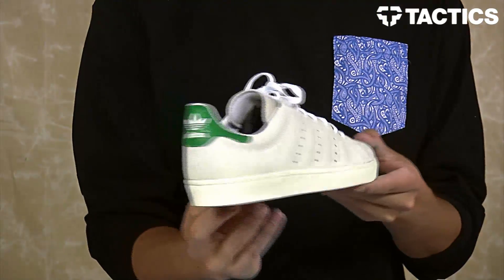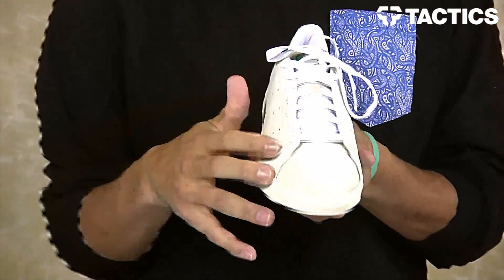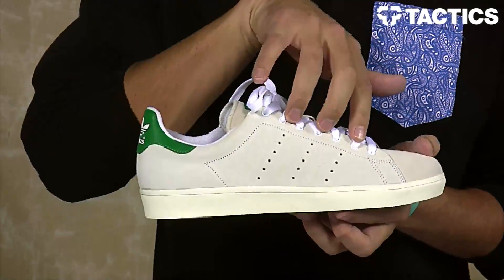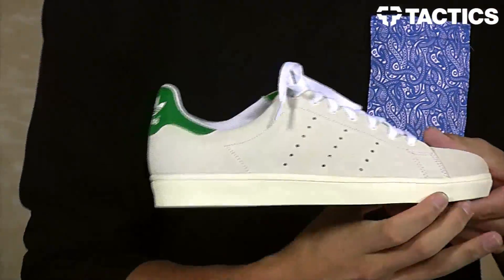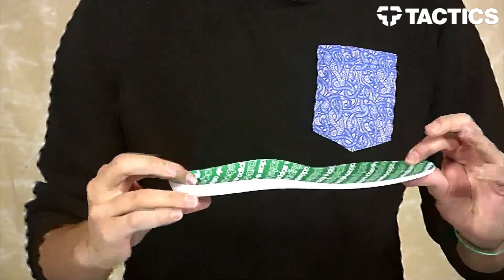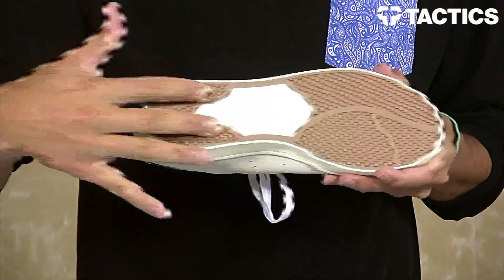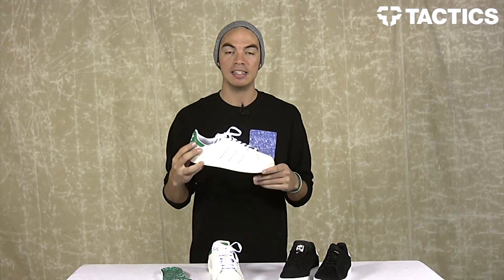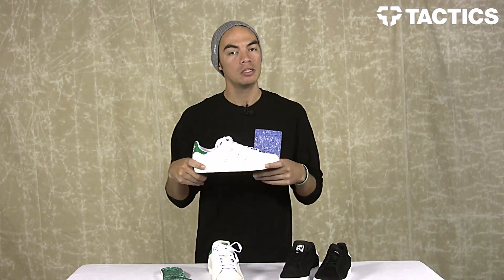Adidas Stan Smith Skate Skate Shoes Review - Tactics.com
Coming soon.